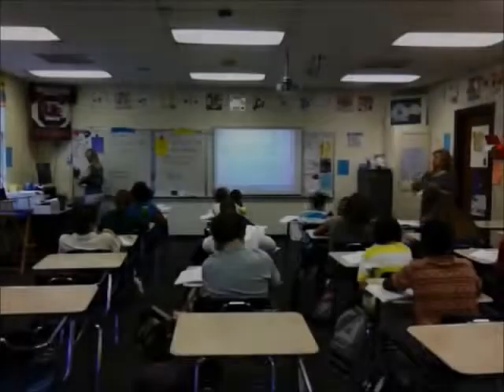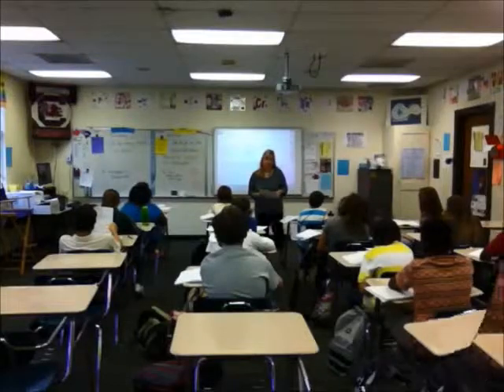IQ-MS Virtual Library: Oobleck, Goop, and Glurch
DeDee Quinn, 7th Grade Science Teacher at Middle School of Pacolet in Spartanburg School District 3 in Spartanburg, SC, uses highlighting to support student exploration of physical properties.